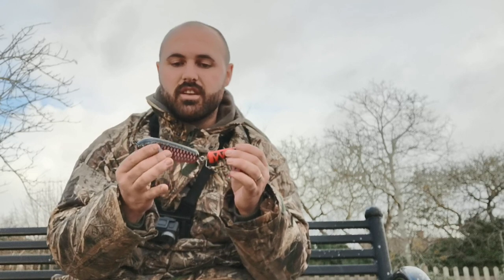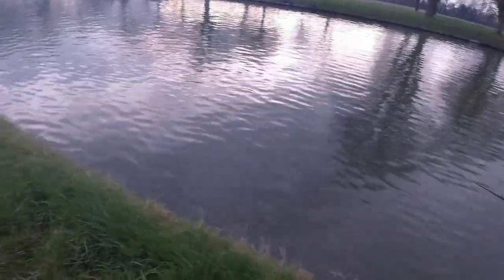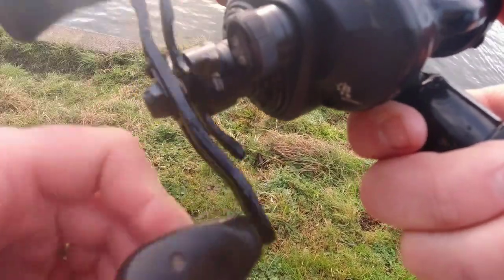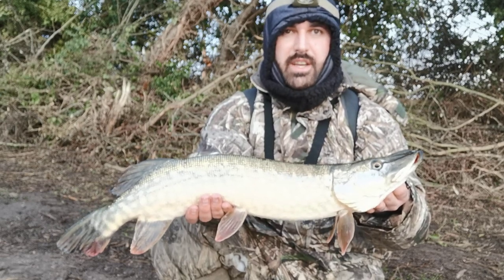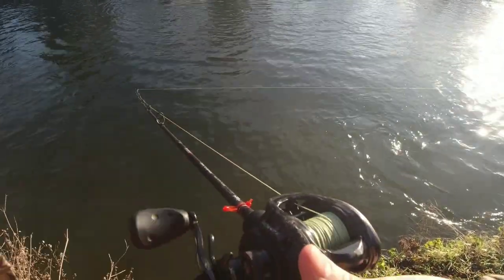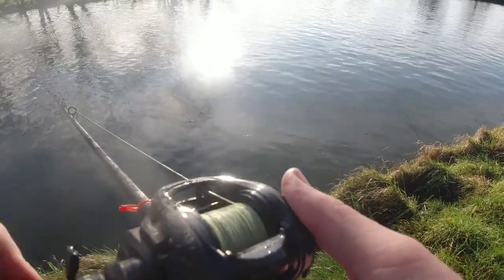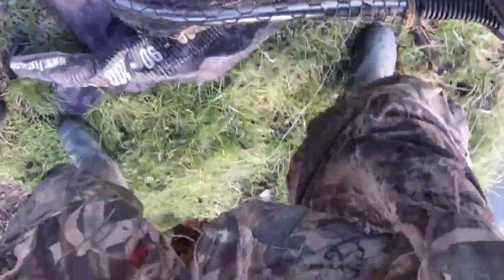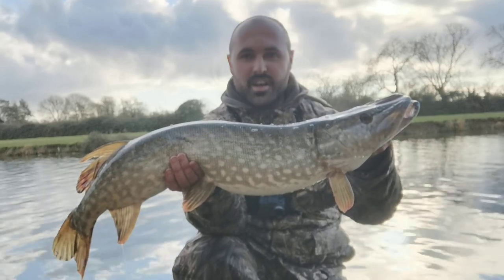Winter pike fishing with lures - BIG pike crushes new lure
Winter pike fishing with lures - BIG pike crushes new lure. So this is my first 2021 pike session in search of winter pike with lures. My wife bought me some new lures for Christmas so I thought it was only right to use them for my first session targeting winter pike. I tried a variety of new lures and there was two that land pike and one of which was a very big pike for this river. In this video I show techniques how to catch pike with lures in the winter. I show how to catch pike in the winter. I give information on catching pike in the winter. I use lures including the strike pro wolf tail and dam effzet striker.